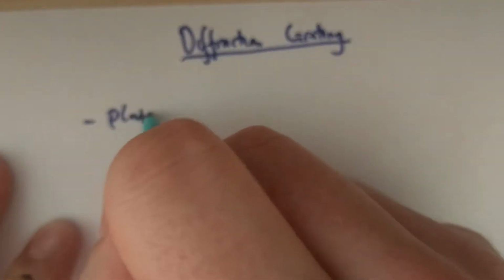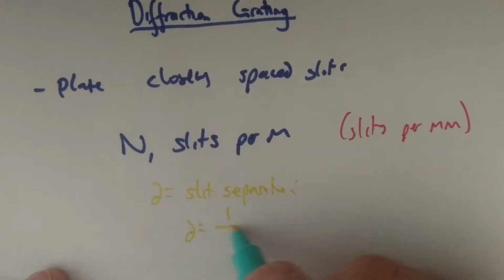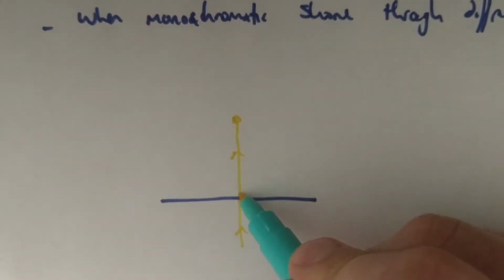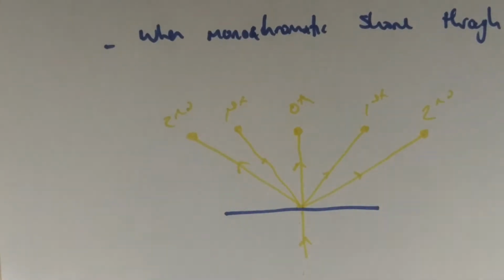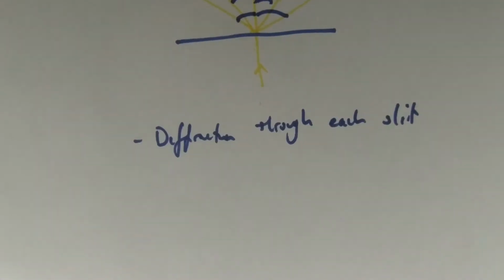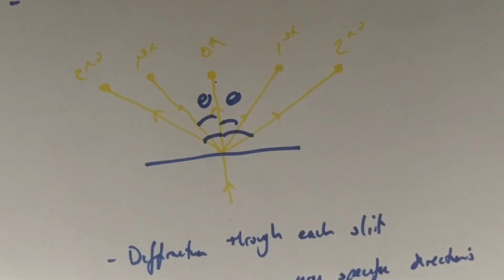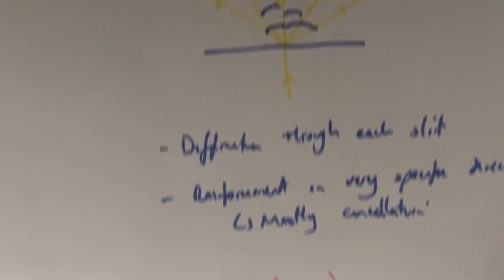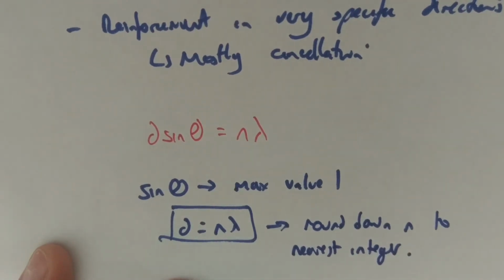A Level Physics - Waves - 9) Diffraction Grating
Summary notes and explanation of the diffraction grating